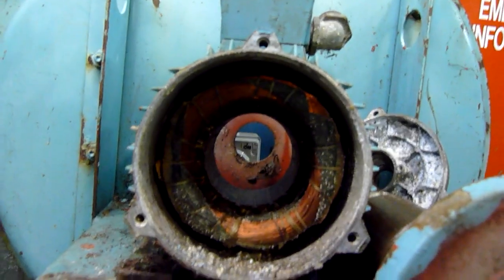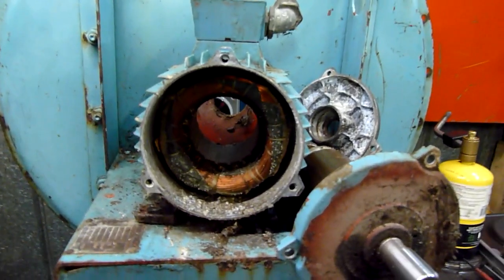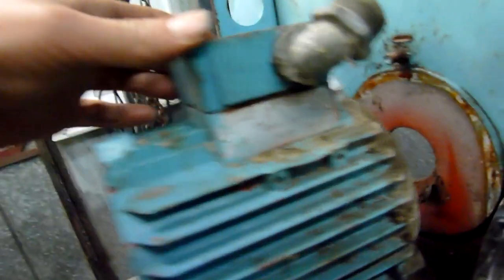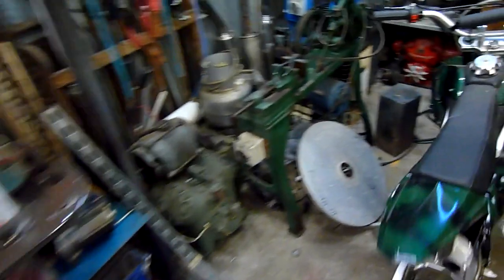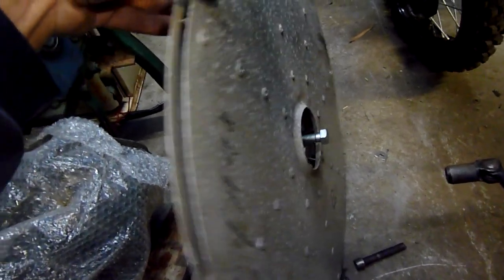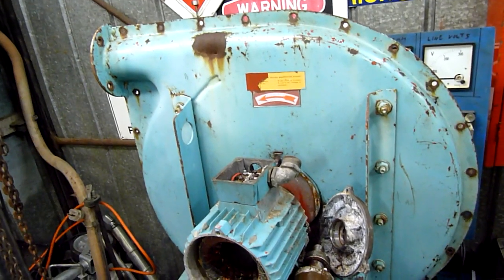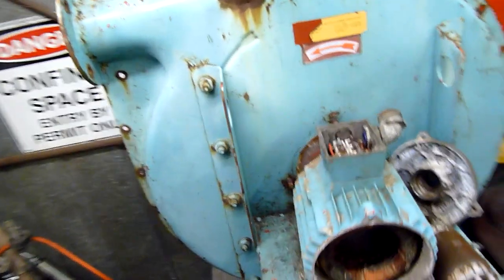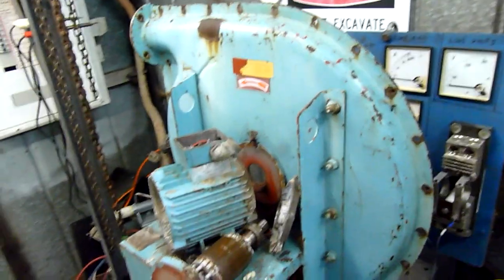Industrial Blower and General Update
Blower motor will run again, very few motors escape me as far as repairing is concerned.

Damn you Creeper!, that's it, back to the workshop where the exploding shrub monsters can't get me :D